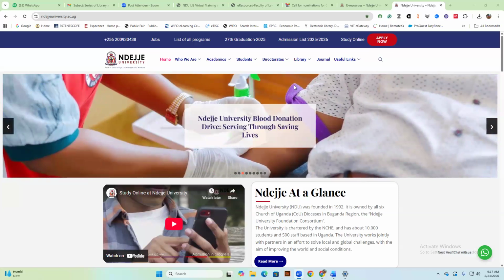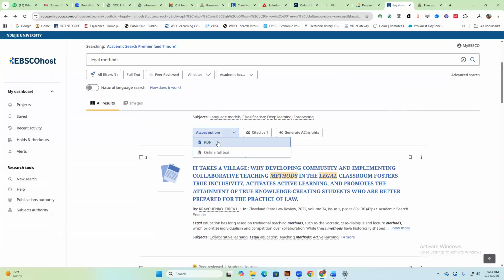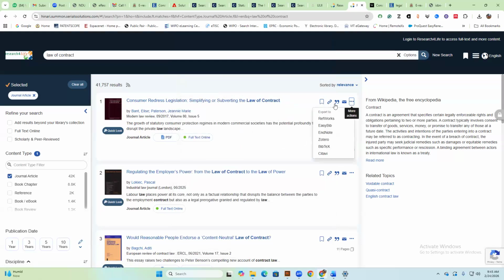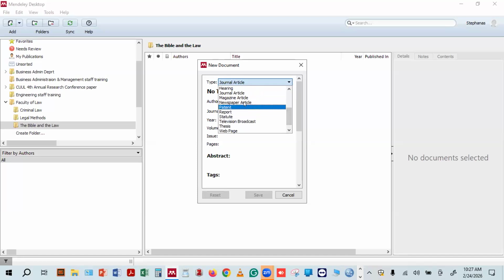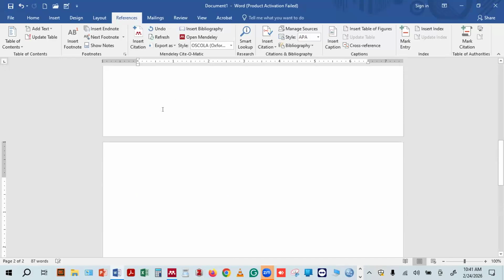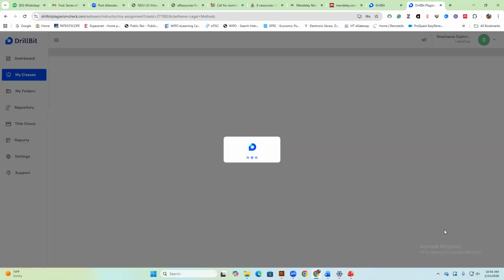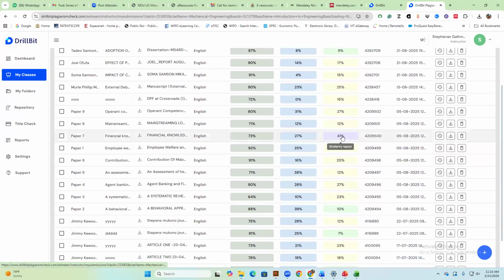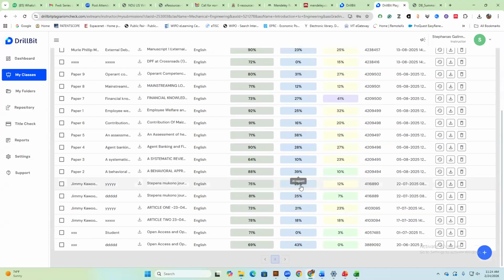Series of NDU LIS Training Sessions—Phase 1—Faculty of Law